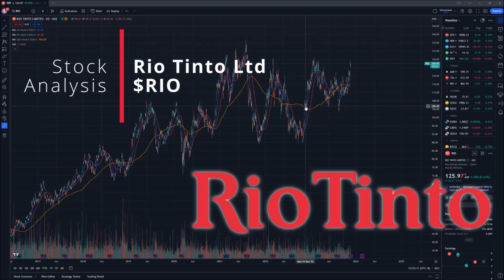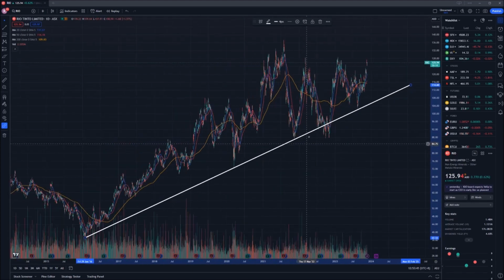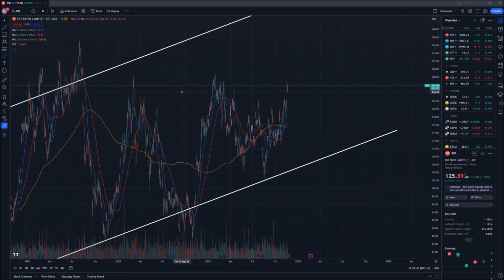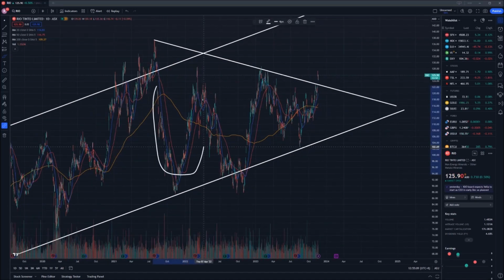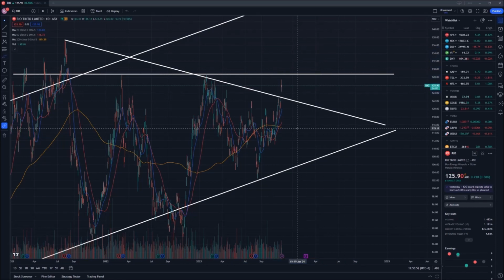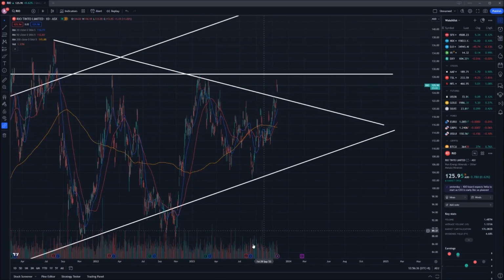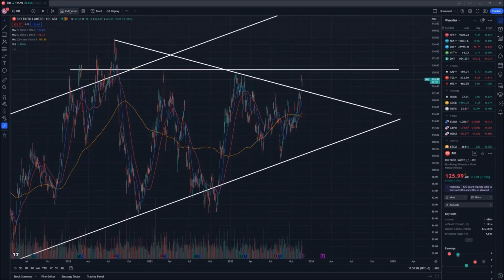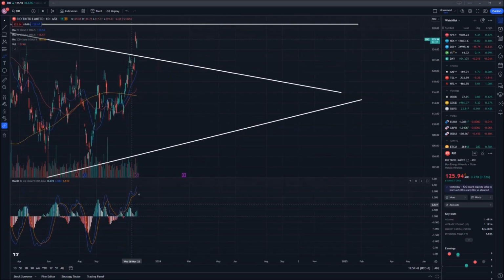RIO Stock Analysis: Unlocking Rio Tinto's Price Prediction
Rio Tinto Price Prediction - RIO Stock Analysis

Rio Tinto Ltd, ASX ticker RIO, is a global leading producer of various metals around the world, led by CEO Jakob Stausholm